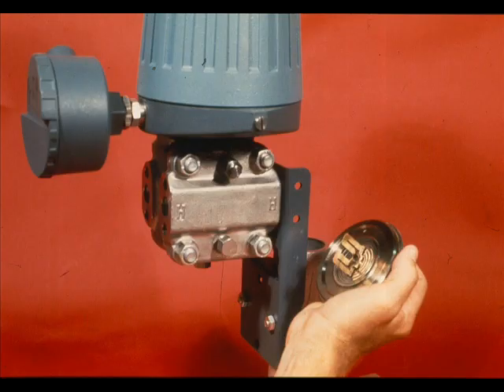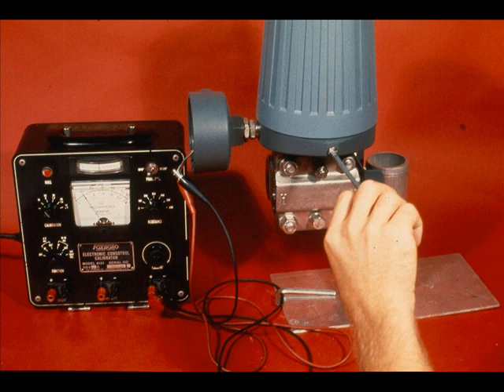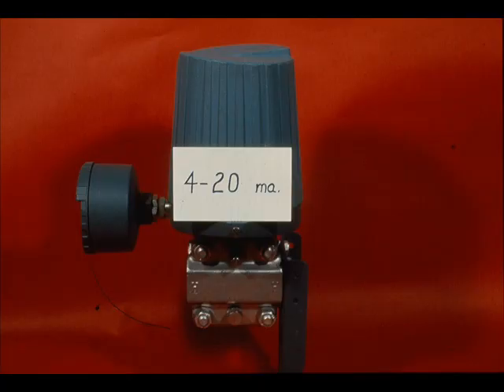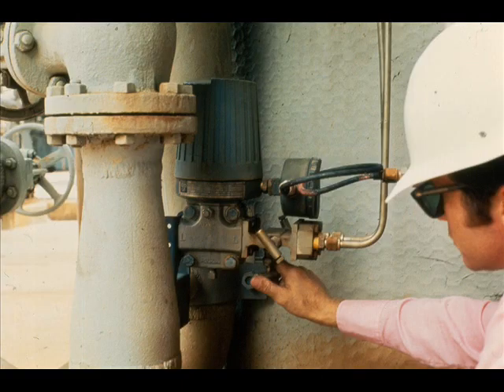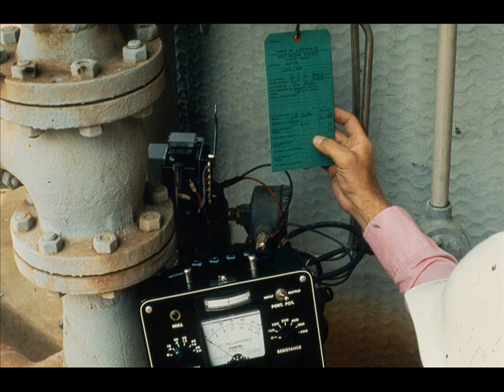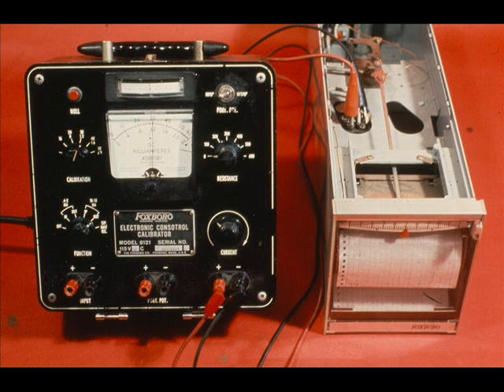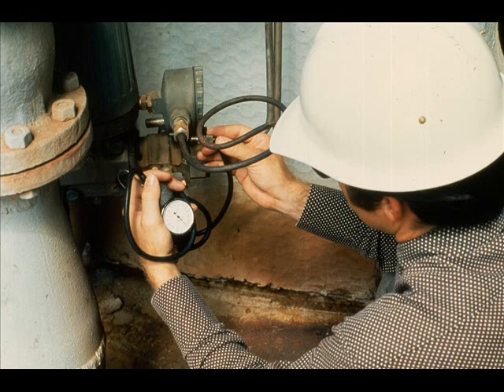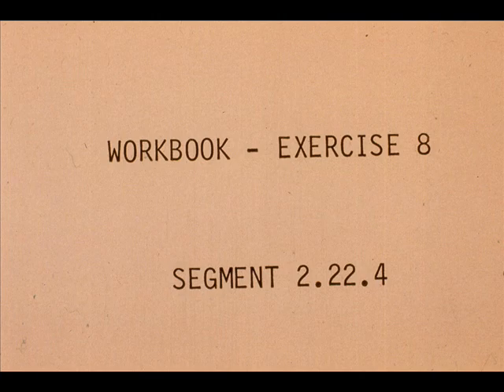Repair Electronic. Differ. Press. and Press. Transducer 15/22